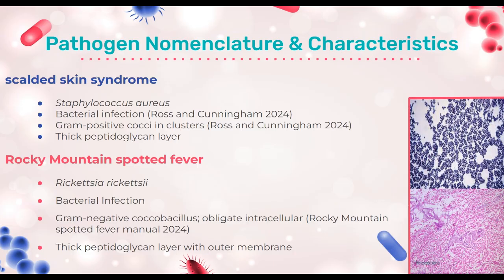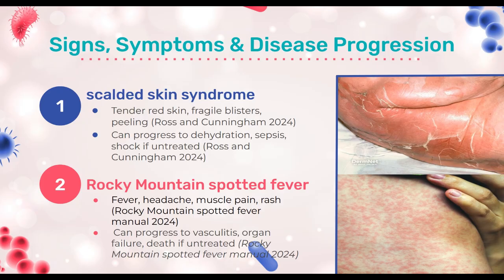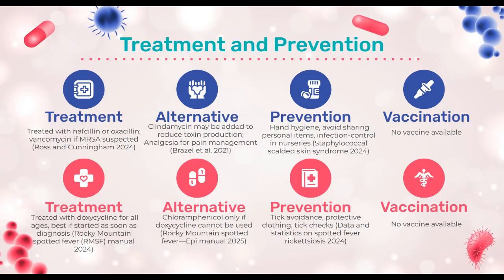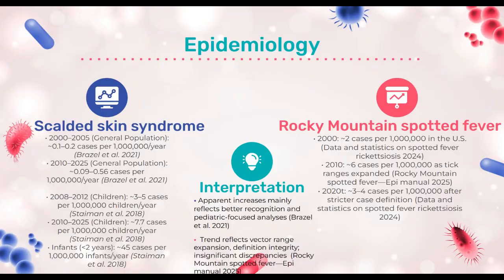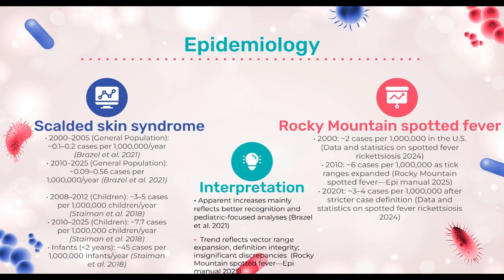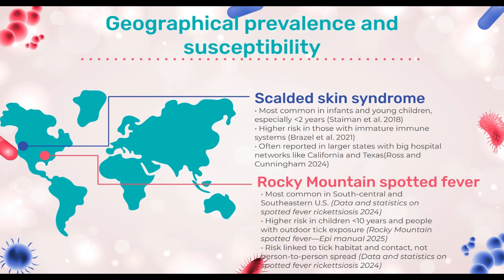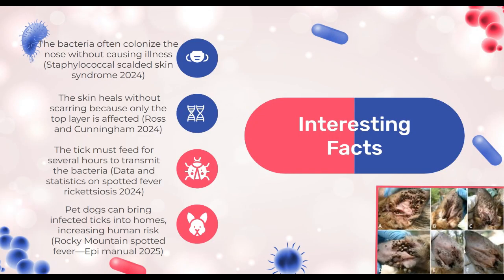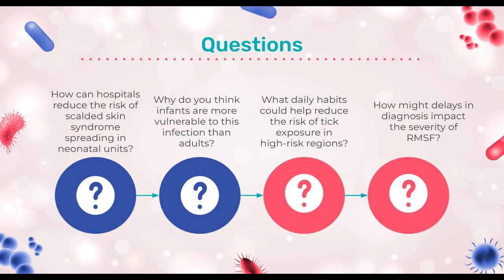Pathogen Presentation - Airyaman Singh & Jonte Smith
Microbiology Ashley Wain